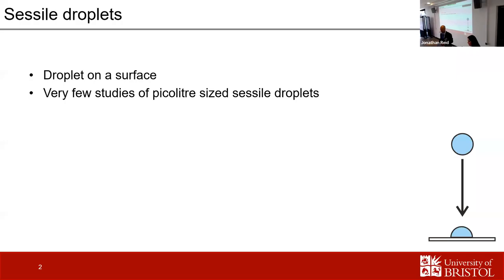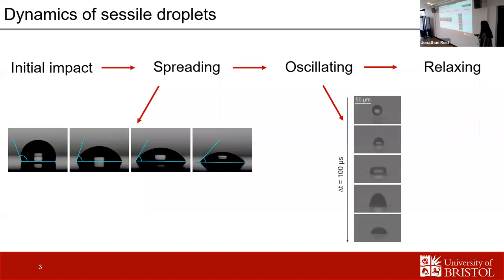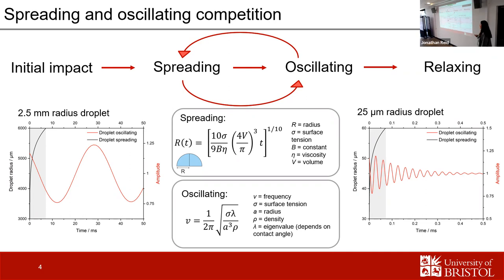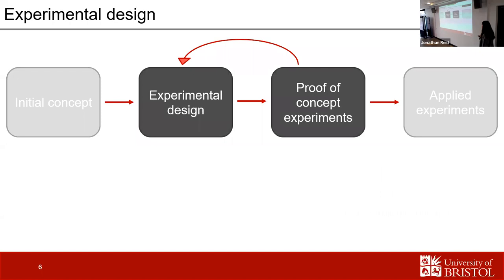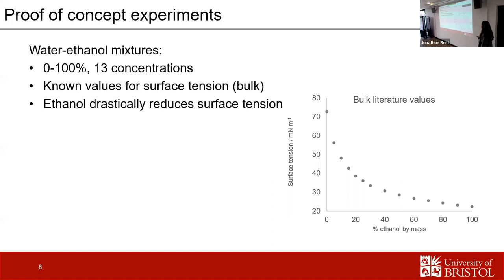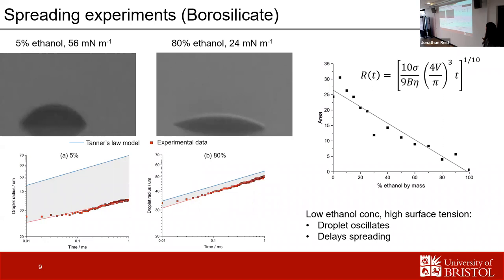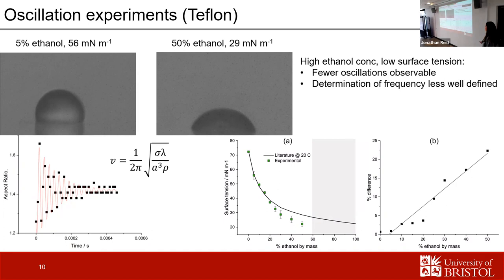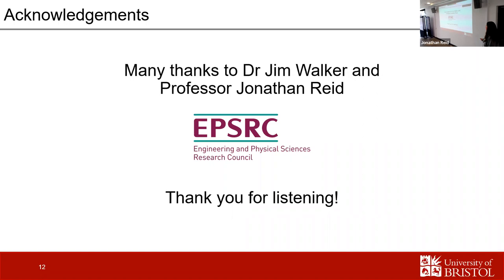Cohort 1 Presentation - Annual Conference 2022 - Lauren McCarthy